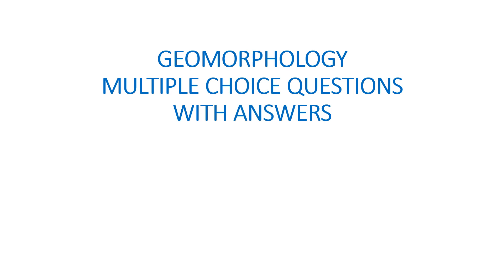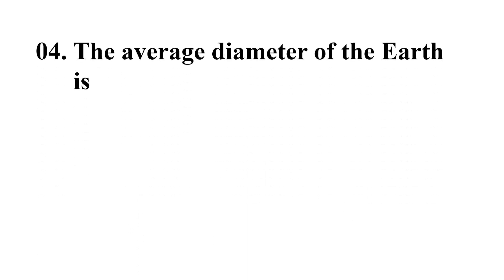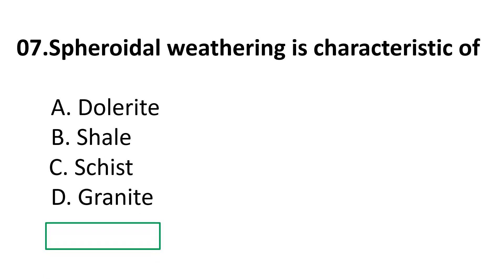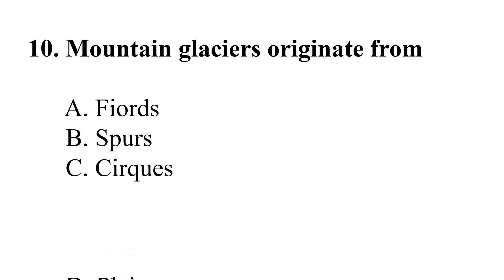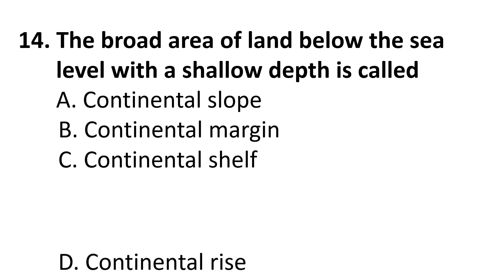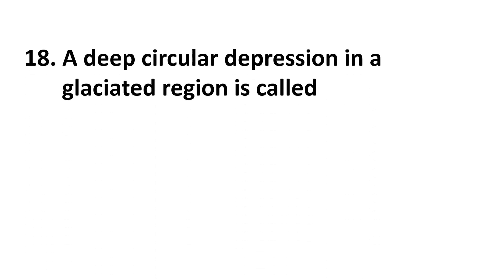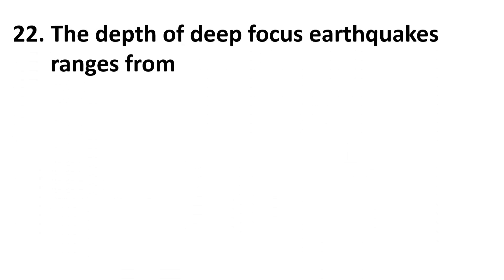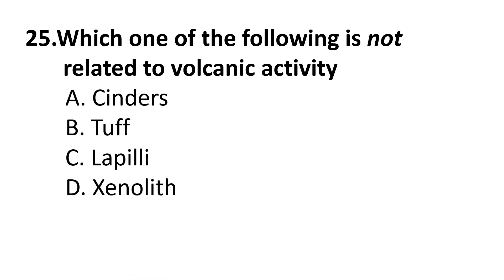Geomorphology MCQ set 2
You can practice your Geomorphology knowledge by using the MCQs provided here. These questions can be very helpful for preparing for all of the geology-related competitive exams, including the Technical Assistants Mines and Geology, UPSC Geologists, Hydrogeologists, APSET exams, as well as other competitive exams and University M.Sc entrance tests. These were created after reviewing numerous previous question papers from past exams.